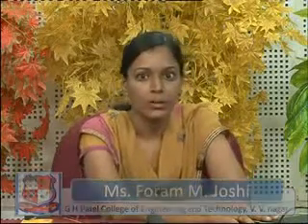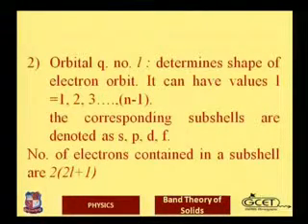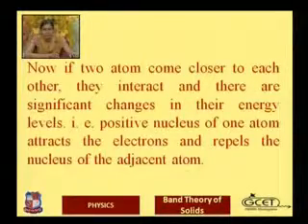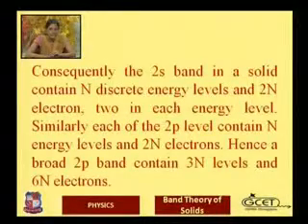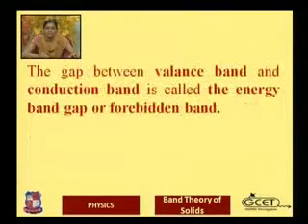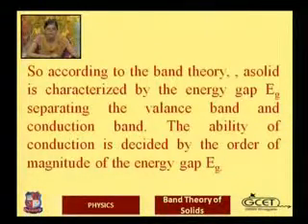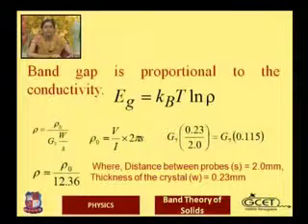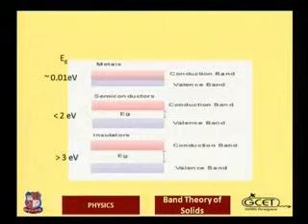Foram M Joshi Physics Band theory of Solids 1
Foram M Joshi-G H Patel College of Engineering and Technology,Vallabh Vidyanagar-Physics-Band theory of Solids-Based theory of Solids -- Classification of solids -- Energy band structure of conductors, insulator and semi conductions types of diodes (simple diode, Zener diode, varactor diode, LED Solar cells, photovoltaic cell, Photo Conductivity, Hall effects.